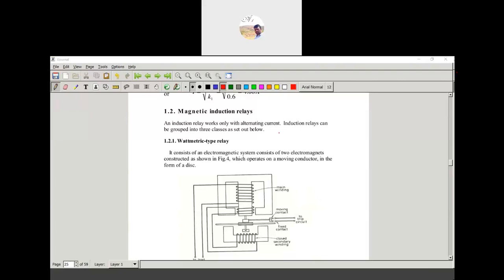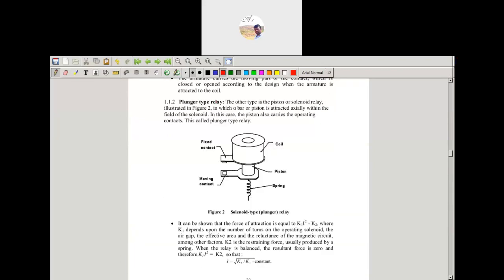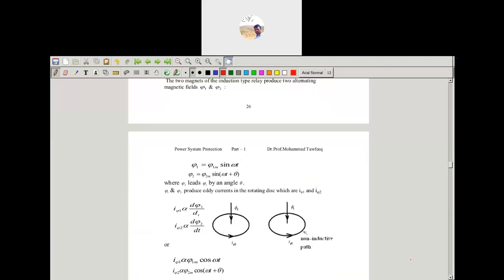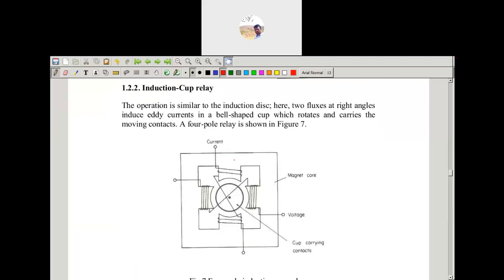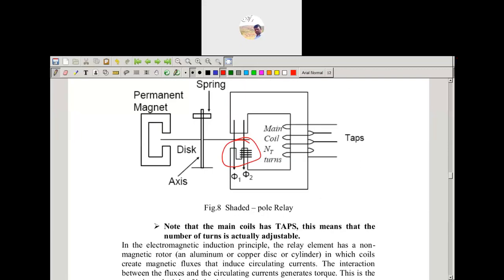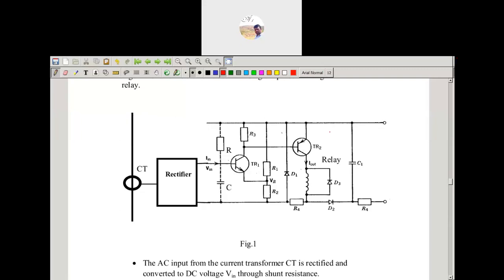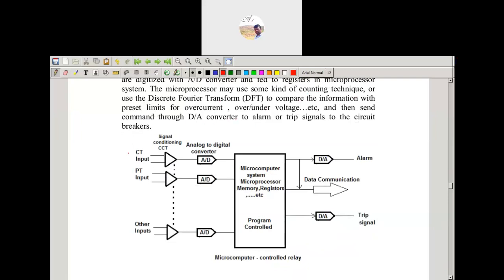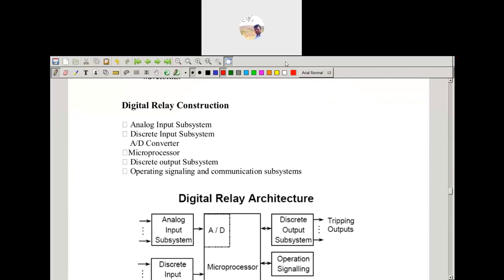How Static Relays & Microprocessor Relays Work | Power System Protection | PSP009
⚡ POWER SYSTEM PROTECTION | COMPLETE LECTURE ⚡

📚 Welcome to the Power System Protection lecture series! 🎓

In this lecture series, we will learn the important concepts of power system protection in a simple and easy-to-understand way. 🔌⚡

🎯 In This Lecture series , We Cover:
🔹 Introduction to Power System Protection
🔹 Power System Faults ⚠️
🔹 Protective Relays 🛡️
🔹 Overcurrent Relay
🔹 Earth Fault Protection 🌍
🔹 Distance Protection 📏
🔹 Differential Protection
🔹 Transformer Protection 🔋
🔹 Generator Protection ⚙️
🔹 Transmission Line Protection ⚡
🔹 Circuit Breakers
🔹 Current Transformer (CT) & Potential Transformer (PT)
🔹 Relay Characteristics 📊
🔹 Relay Coordination
🔹 Numerical Relays 💻
🔹 Fault Analysis & Protection Schemes

👨‍🎓 B.E. / B.Tech Electrical Engineering Students
👩‍🎓 Diploma Students
📚 GATE Aspirants

⚡ Learn • Understand • Practise • Succeed! 🎓🚀

You can Join also free Courses